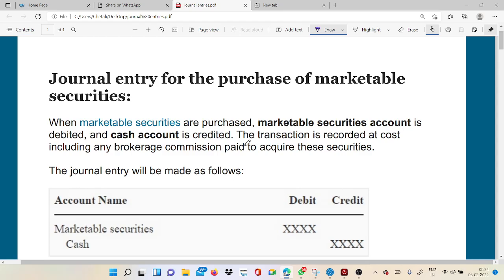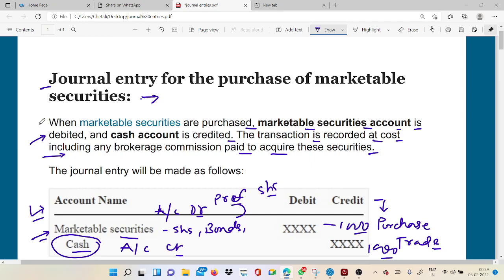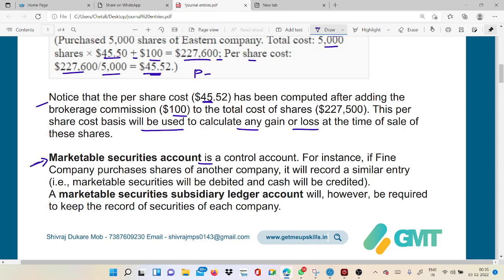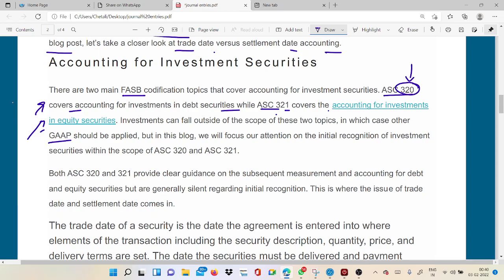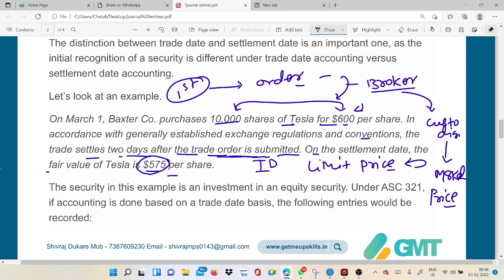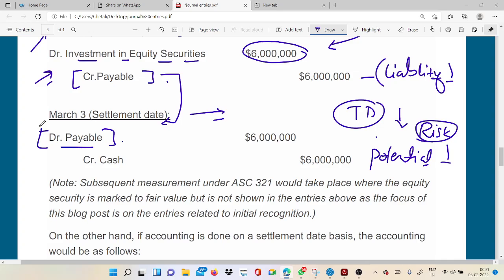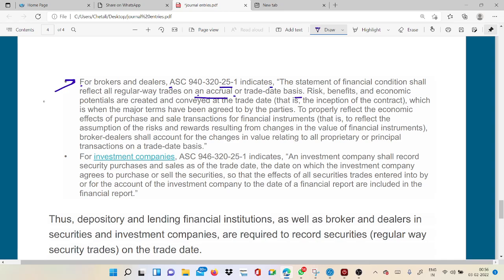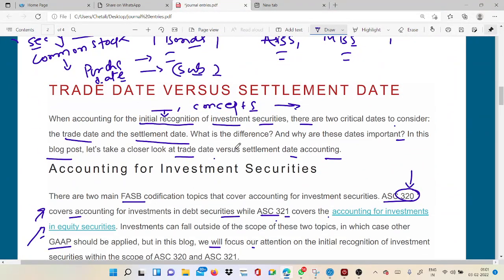Accounting Entry on Trade date and settlement date /Fund accounting/Accounting entries discussion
Derivatives

We are offering Mentor ship program here  to our Clients and we are offering training them on All The Investment banking products like MF,HF,PE,VC,Equity,CA, Crypto Assets which can help them to accommodate in this industry. we can you for  Professional Grooming's and Many more .